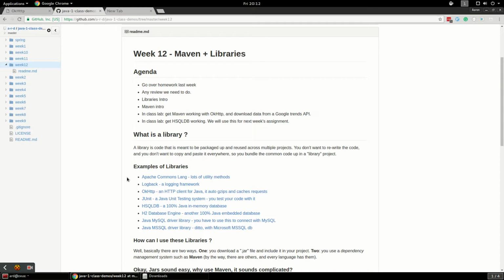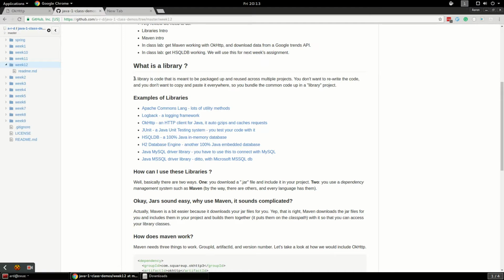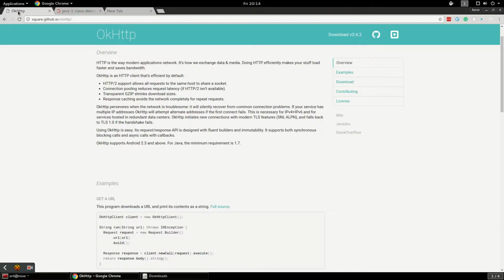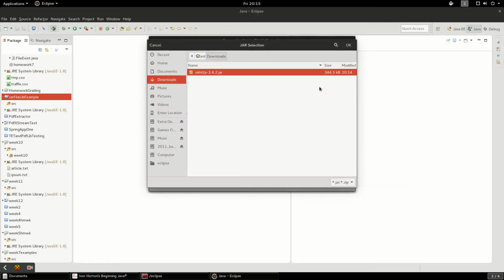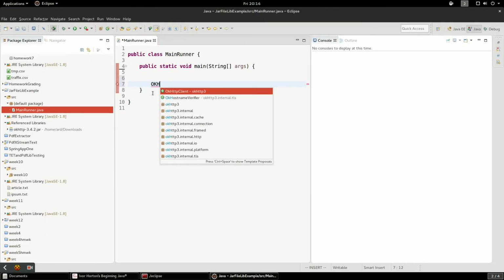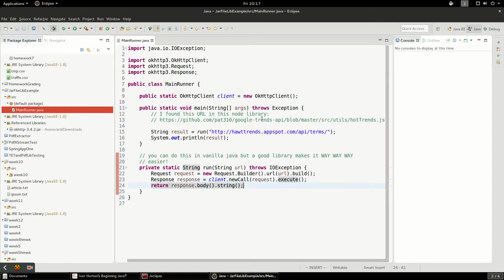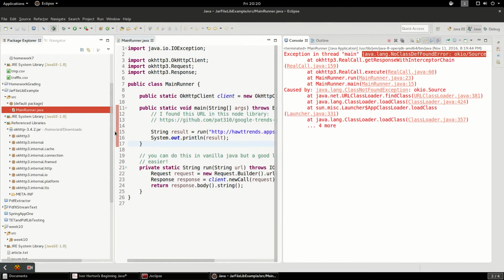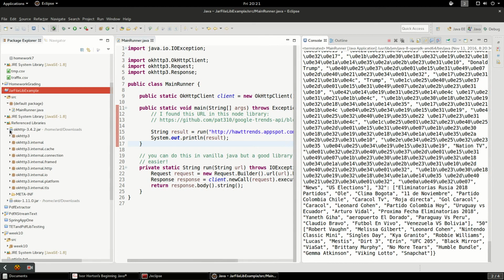Java Loading External Jar Files in Eclipse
In this video I load a Jar file for the OkHttp library with eclipse.